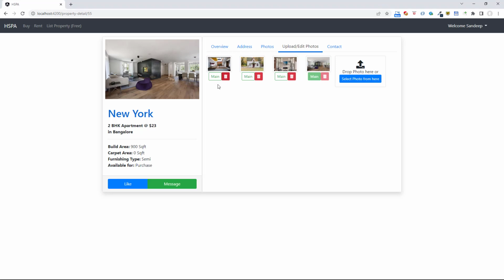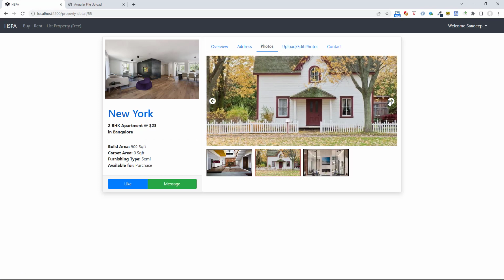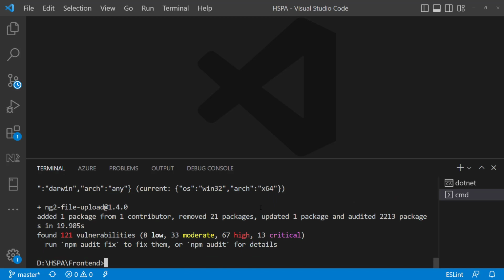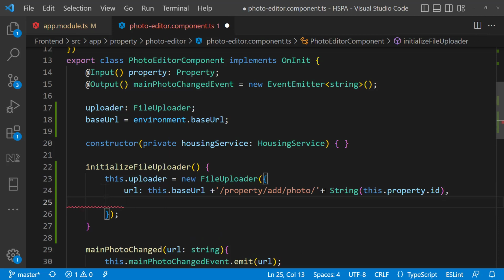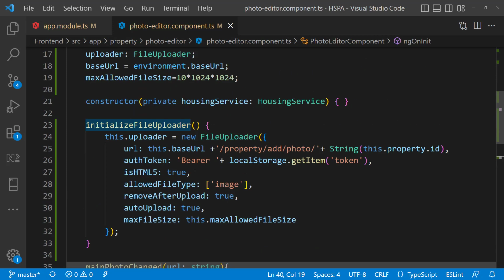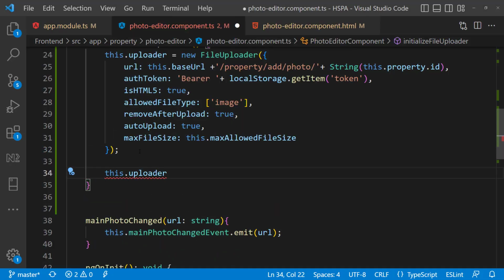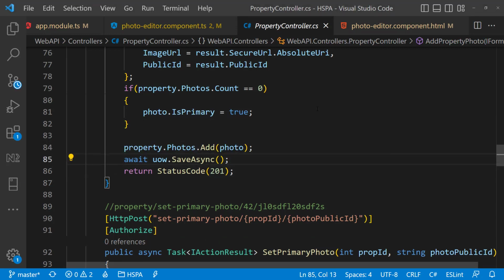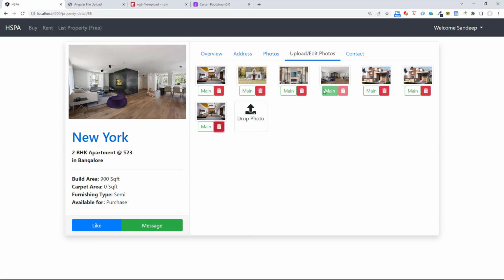Uploading image or file in Angular | Angular and WebAPI .net core Tutorial | Studymash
Uploading image or file on cloud is not that difficult now, with few line of code we can do that using ng2-file-upload. Find below the github link to the source of this project

00:00 Introduction
04:07 Features of ng2-file-upload
05:29 Install Component
06:11 Initialize Component
12:15 Create User Interface
14:36 Resolving CORS issue on ng2-file-upload
16:04 Refresh photo after upload
20:13 What is next